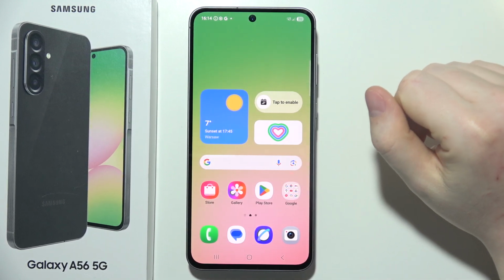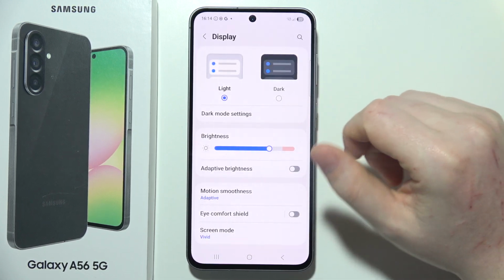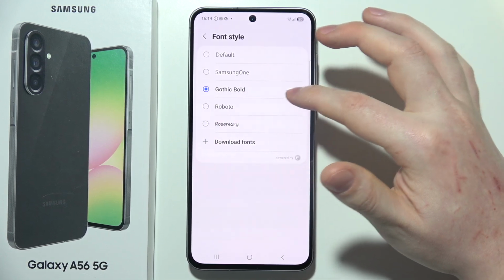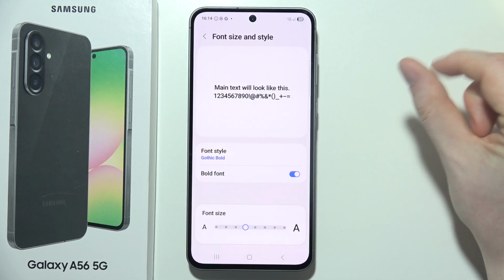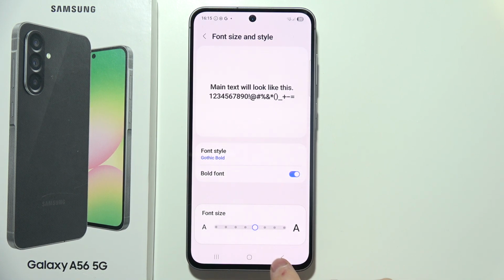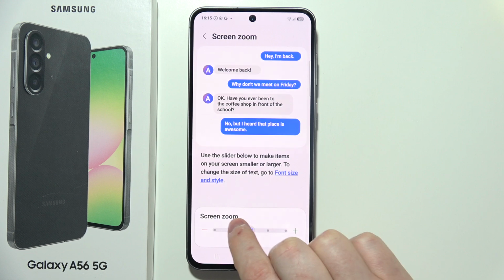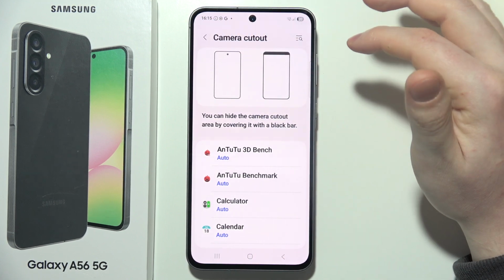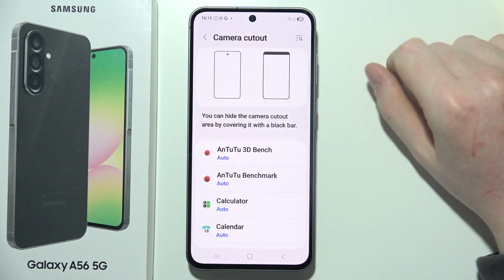SAMSUNG Galaxy A56 5G: DPI Settings Tutorial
Want to change display scaling on your SAMSUNG Galaxy A56 5G? Learn how to adjust DPI settings on the Galaxy A56 5G to modify text and icon sizes for a better viewing experience. This guide will walk you through the process step by step. Follow these instructions to customize your screen’s layout!